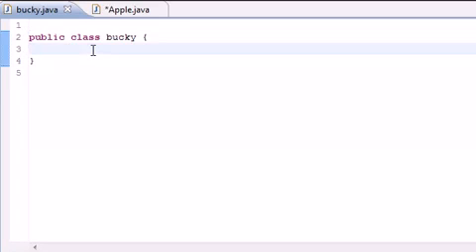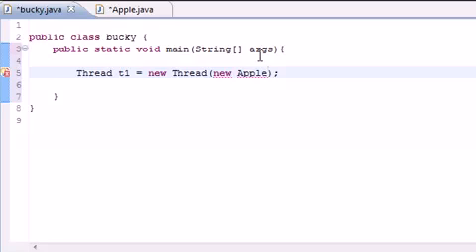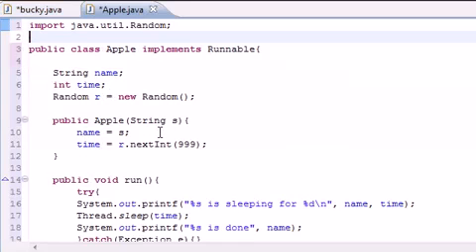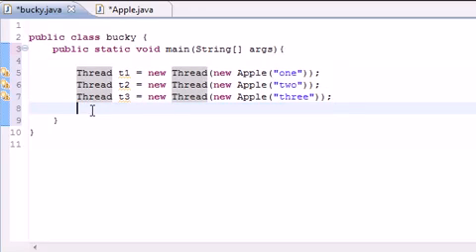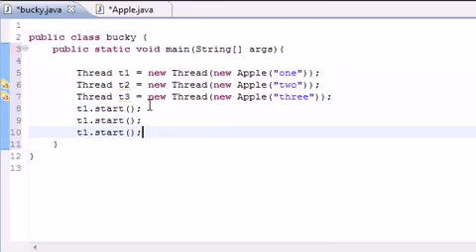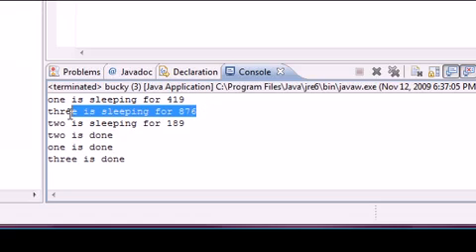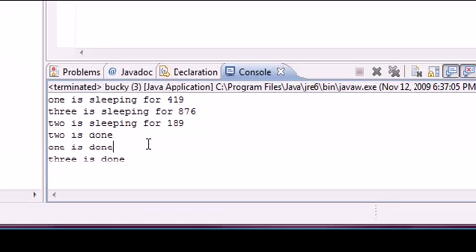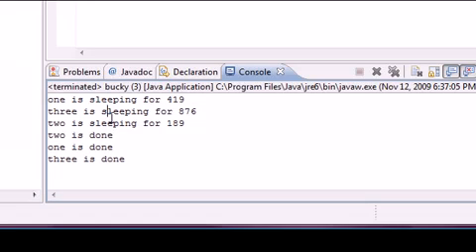Java Game Development 2 Starting Threads YouTube